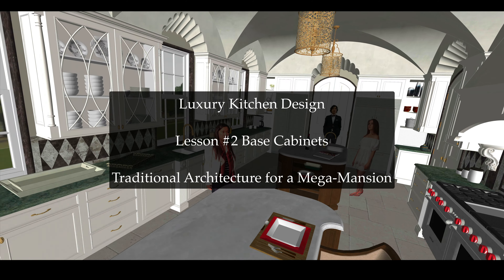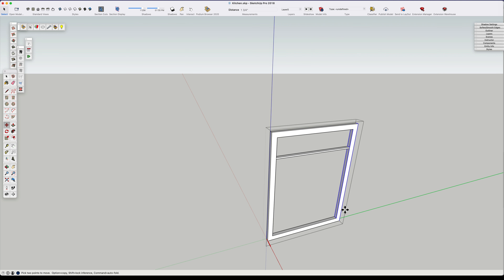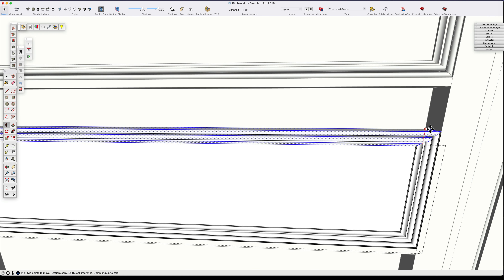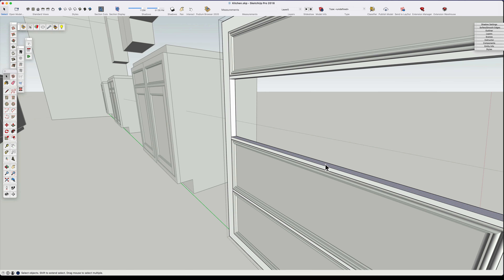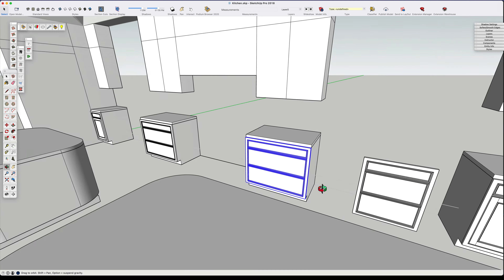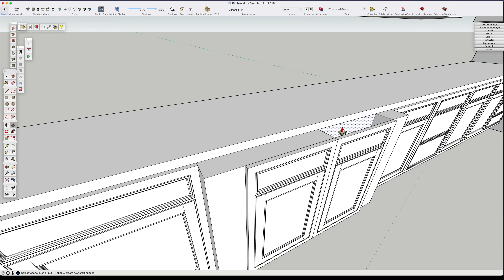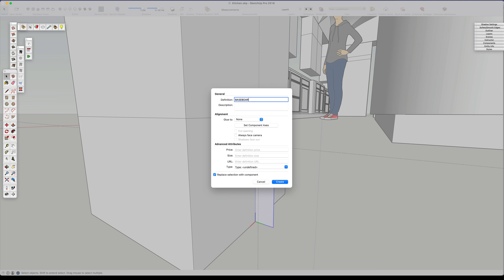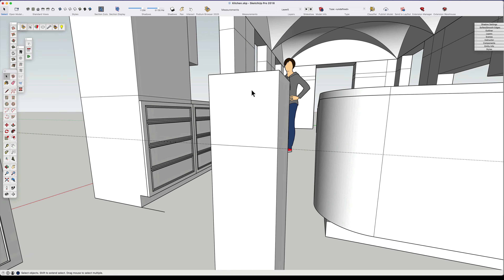Designing a Mega-Mansion Kitchen - Lesson 2 - Base Cabinets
Using SKETCHUP, watch as we develop a luxury kitchen design for this 100k+ square foot Georgian-style luxury estate.

Extreme homes capture the fascination of millions. At nearly 100,000 square feet (or 9300 square meters), see what type of kitchen you find in a mega-mansion. Take a peek behind developing this computer-modeled Georgian-styled manor designed for a coastal California location. Luxury homes can host any type of dream you can imagine. In this kitchen design, learn what features and details make this space extraordinary and luxurious. What rooms would you want in your mega-mansion dream kitchen?

**Viewing TIP** Short on time? Go to the settings button in the lower right of your screen and set your play speed faster.

00:11 Base Cabinets Sink Area
01:04 Woodmode Door Style
01:36 Adjust Door & Drawer Width
02:22 Create a Bank of 4 Drawers
04:02 Range Base Cabinet Faces
04:50 Create a Bank of 3 Drawers with 2 Deep Drawers
07:22 Adjust Cabinet Faces for Functionality
08:05 Feature Sink Cabinet Depth
08:40 Start Base Column Detail
09:00 Begin Baseboard Moulding Profile
11:00 Use Follow Me Tool to Extrude Baseboard Profile
11:30 Begin Florette Medallion Block
12:24 Use Follow Me Tool to Extrude Medallion Block Trim